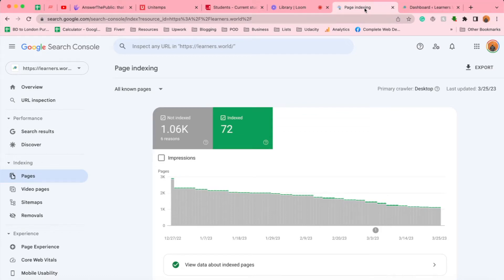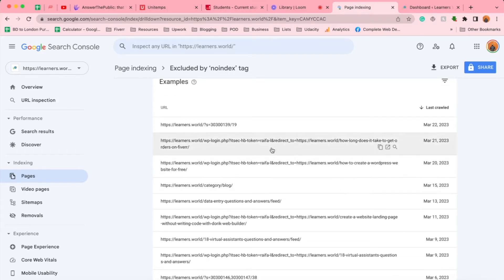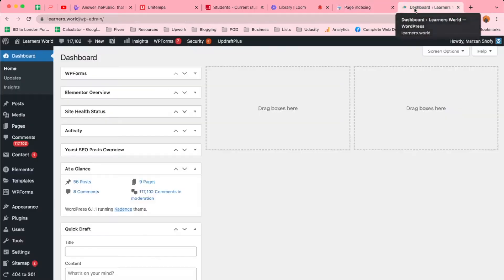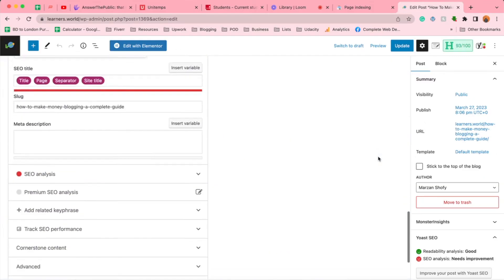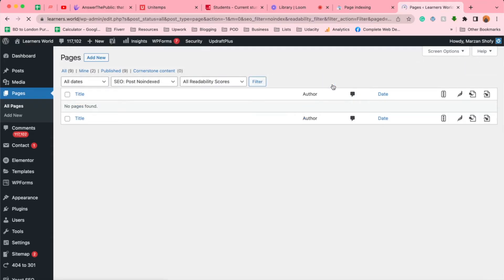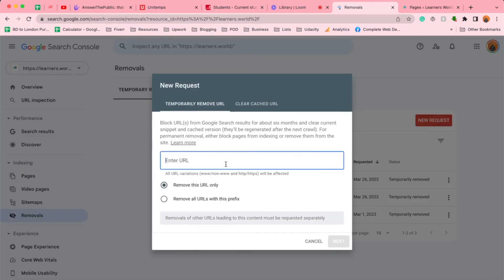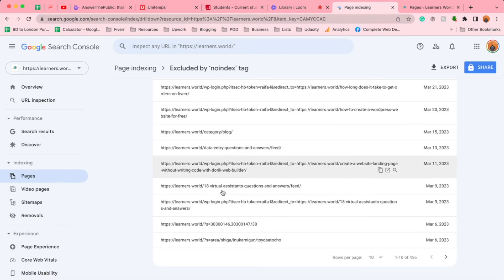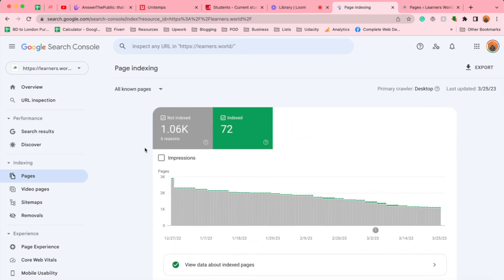2 Ways to Fix Excluded by NOINDEX tag in GoogleSearchConsole - Technical SEO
Hire a Freelancer to Fix Excluded by NOINDEX Google Search Console Issues

Fixing Google Search Console errors are really important to keep your website look fresh and help google index your website easily. In this video, I have shown 2 Ways to Fix Excluded by NOINDEX tag in googlesearchconsole

In Google Search Console, the "Excluded by 'noindex' tag" error message indicates that some of the pages on your website have been excluded from the index by the "noindex" directive. This error can occur if you have inadvertently added the "noindex" tag to pages that you want to be indexed or if you have intentionally added it to pages that should not be indexed.

To fix this error, you will need to identify which pages on your website have been excluded by the "noindex" tag and determine whether or not they should be indexed. If you have intentionally added the "noindex" tag to some pages, you will need to remove it to ensure that these pages can be indexed and appear in search results.

On the other hand, if you have inadvertently added the "noindex" tag to pages that you want to be indexed, you will need to remove the tag and resubmit the pages for indexing using Google Search Console. To do this, you can follow these steps:

1. Use Yoast SEO or Rankmath on your website and find the pages or blog posts which has noindex tag, and enable the index option.

2. Find out the pages and prefixes on Google Search Console and add them in removal request.

Once you have made the necessary changes, resubmit the page for indexing using the "Request indexing" feature in Google Search Console.

In summary, the "Excluded by 'noindex' tag" error in Google Search Console indicates that some of your website's pages have been excluded from search engine indexing. To fix this error, you will need to identify the affected pages, determine whether they should be indexed or not, remove the "noindex" tag if necessary, and resubmit the pages for indexing using Google Search Console.

1. Greatly Social (Free Forever)

👉 GROW YOUR BUSINESS:

1. Fiverr (Hire Freelancers, get your work done)
4. Envato Elements (One platform for all creative needs)
(Premium Fonts, Graphics, Crafts & More)
6. Canva (Social Media Designs)

👉 LEARN & IMPROVEMENT:

1. Skillshare (Premium Course free for 30 days)
2. Grammarly (Error free English writing)

👉 WEBSITE TOOLS:

1. Dorik (No Code Website Builder)
3. 10Web Booster (Website Optimisation)